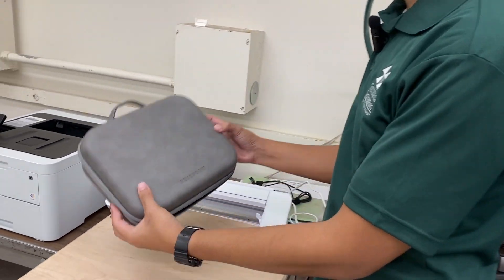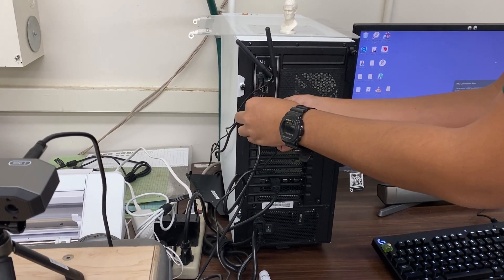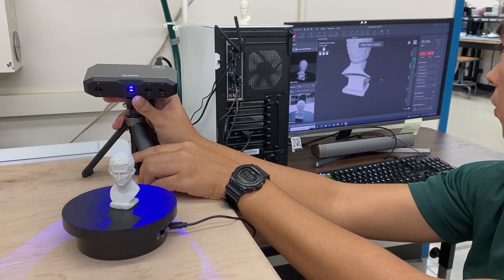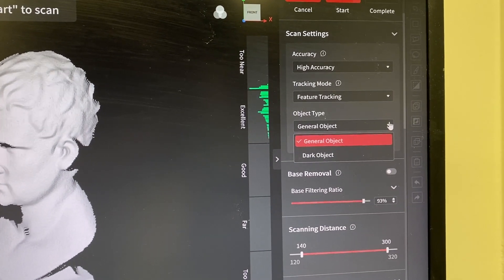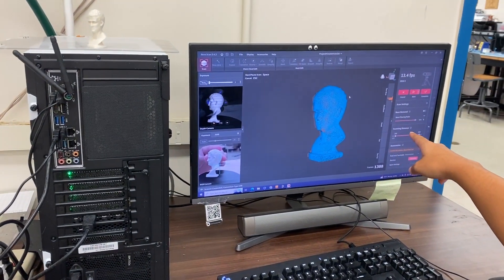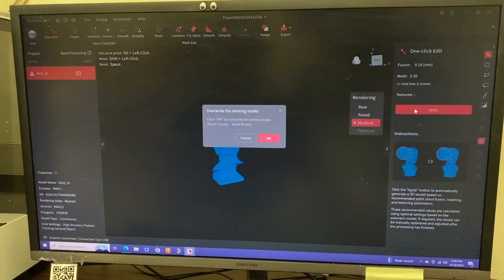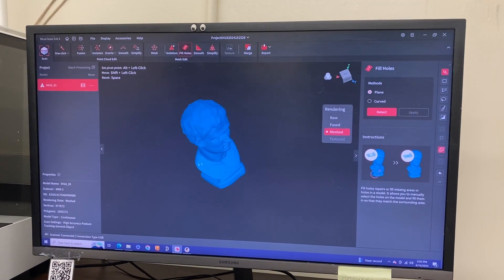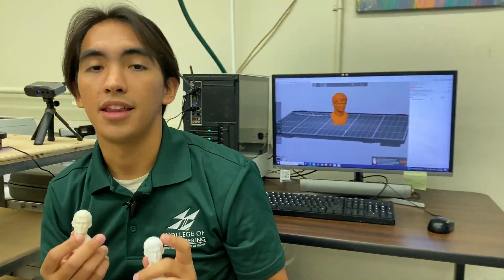FabLab Fundamentals: Revopoint MINI 2 - How to 3D Scan and Print Your Objects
This is FabLab Fundamentals, a training video series with the goal to teach students, faculty, and other individuals who wish to learn and operate the equipment in University of Hawaii at Manoa College of Engineering’s FabLab.

FabLab is a maker space designed for students to fabricate their designs and collaborate.

Equipment: Revopoint MINI 2

Created by: Makana Onzuka, Andrea Murillo Martinez, Jie Zhou, & Martin Pepper

TROUBLESHOOTING? FOR ALL YOUR ANSWERS REACH OUT DIRECTLY